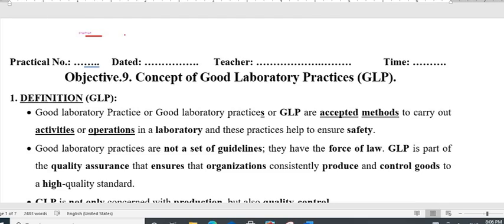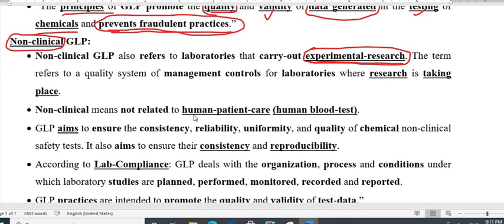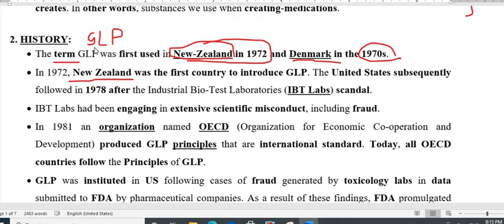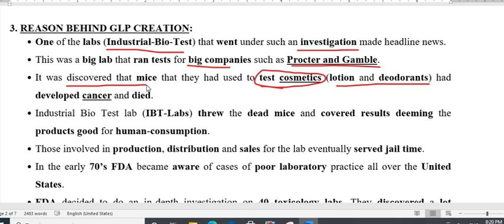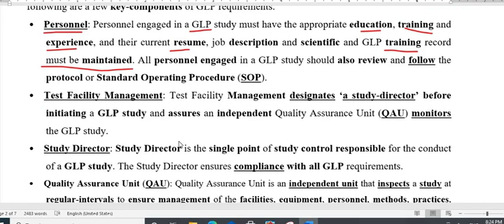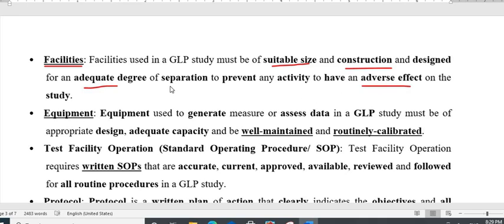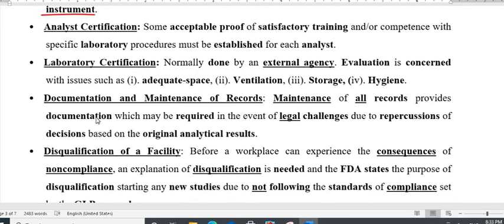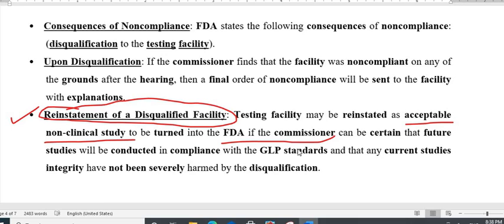10. Good Laboratory Practices (GLP).28.12.2020.BHU.FVAS.VPT-Pr.